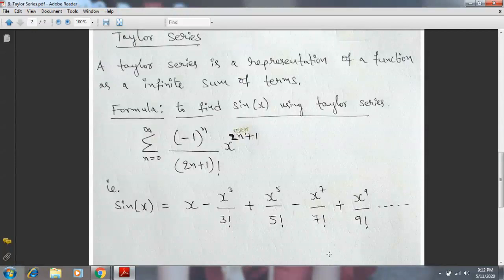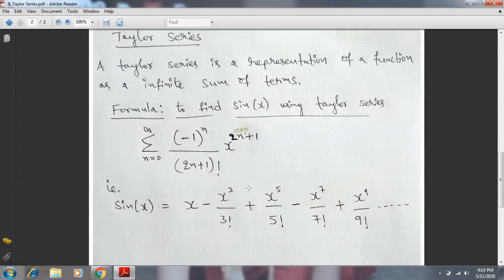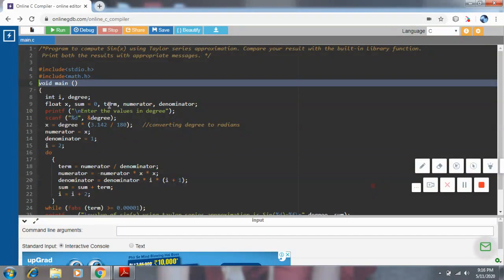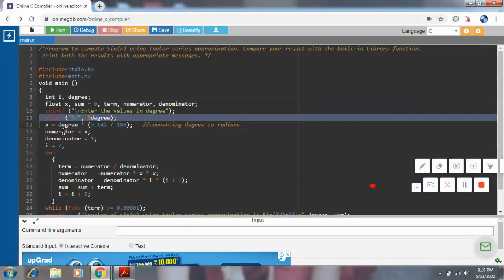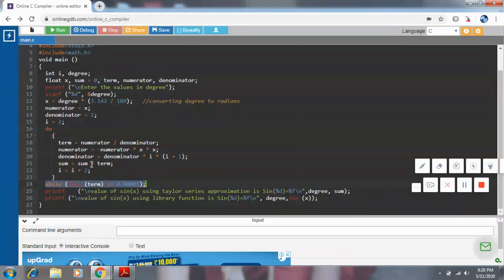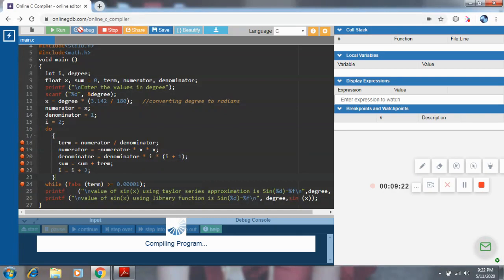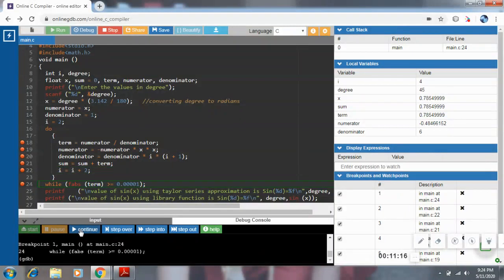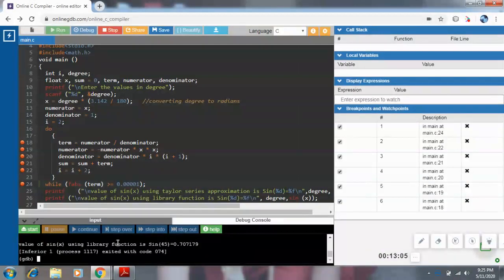Program to compute Sin(x) using Taylor series approximation.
VTU Subject - 18CPL16/26 - Computer Programming Lab
Program to compute Sin(x) using Taylor series approximation and compare with built in function.